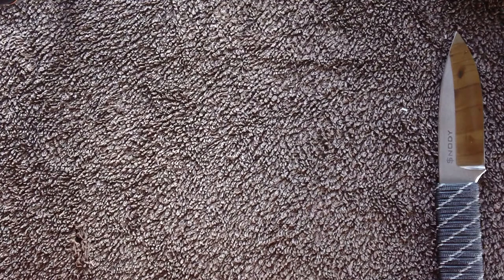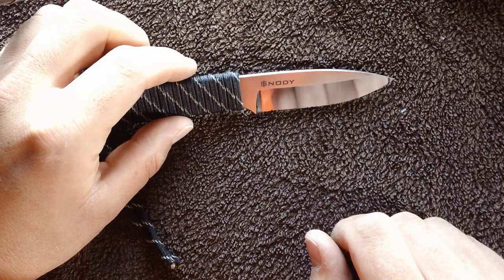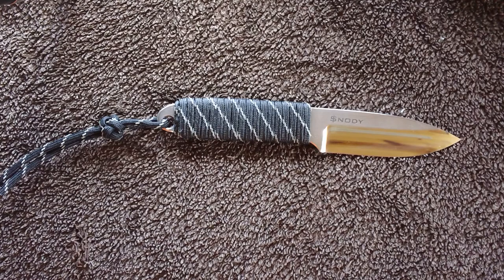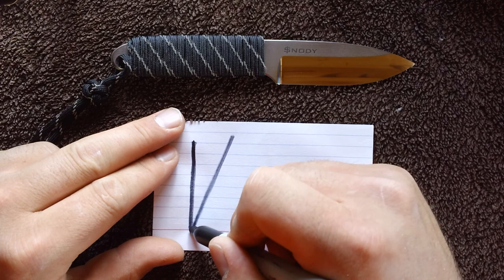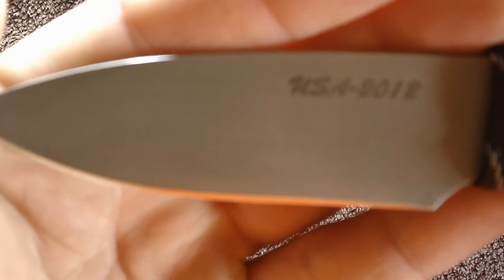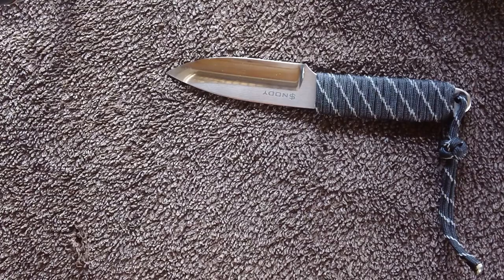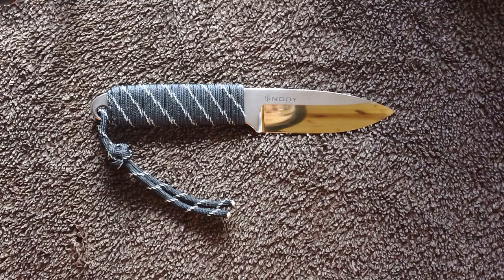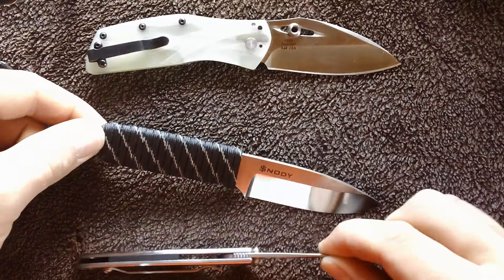Mike Snody Glock Boss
Been admiring Mikes work for awhile and it doesn't disappoint. By the way. If anyone knows where I can get a Warmonger or Mini Cleaver by him. I would be super grateful.